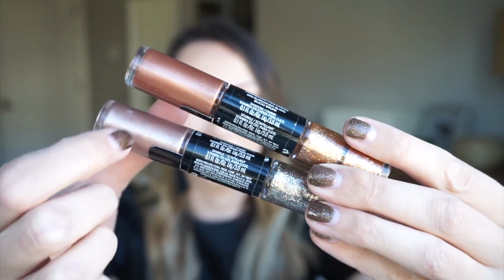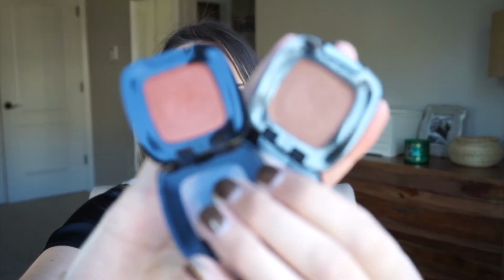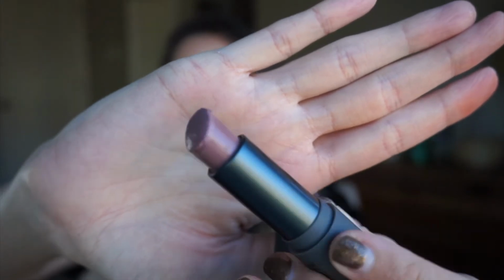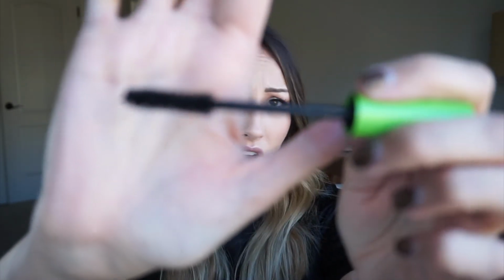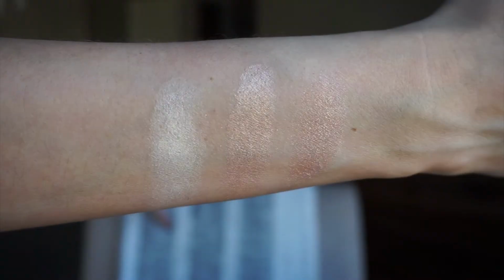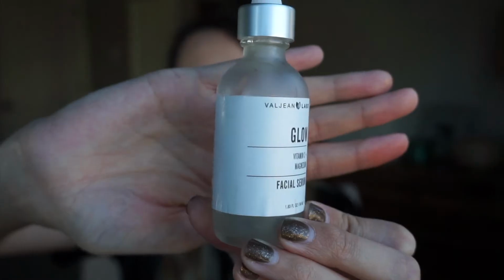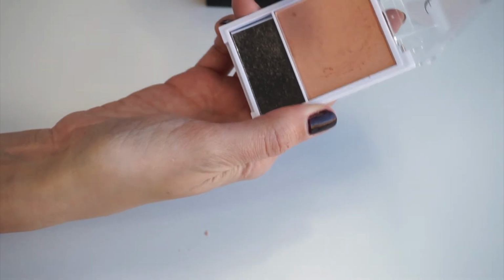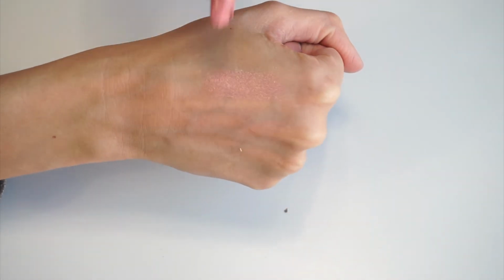November Obsessions & Let Downs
Hey guys in this video I talk about my November obsessions and some letdowns! I have been really enjoying all of these products for the month. I hope that you'll enjoy this video!!

JackalynZoe

Products I Loved:
*Thank Me Later Eyeshadow Primer by: Elizabeth Mott
*Revlon Photoready Eye Art in: Topaz Twinkle & Burnished Bling
*Loreal Clour Riche Eyeshadow in: 304 Matte it up & 306 Acro-Matte
*Bite Beauty Lipstick in: CAVA
*Buxom Lipgloss in Celest
* Too Faced Baby Love Blush
* Smash Box Casey Holms Highlighter Palette
*Almay One Coat Extreme Length Mascara